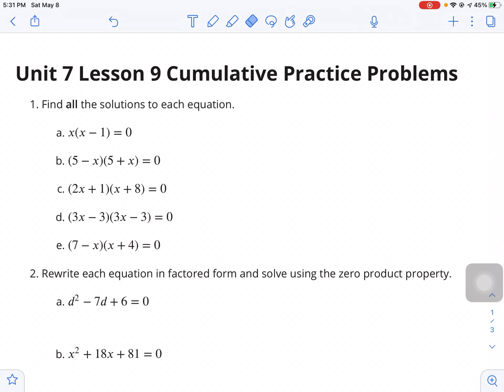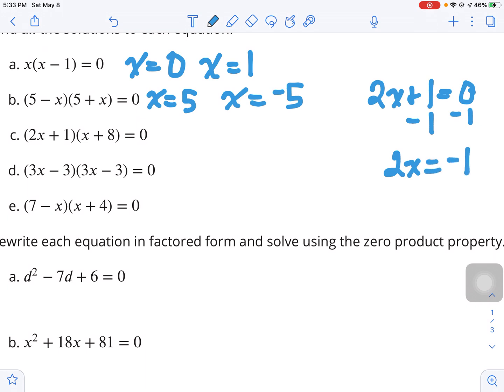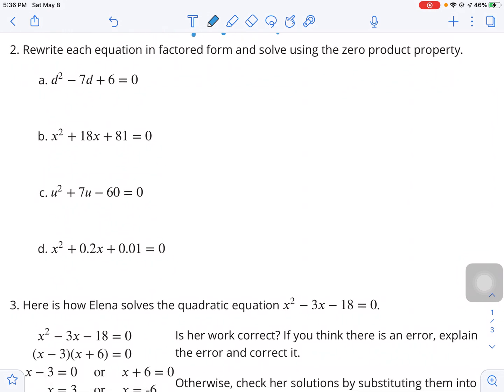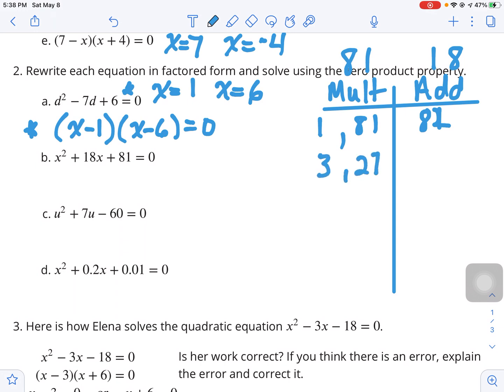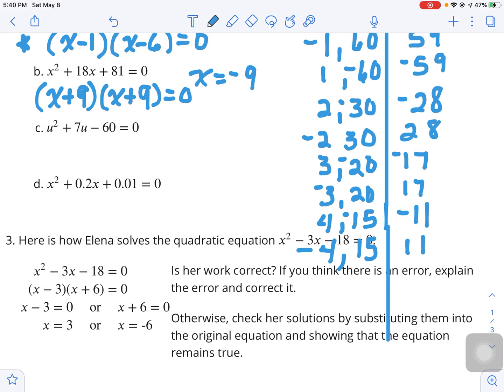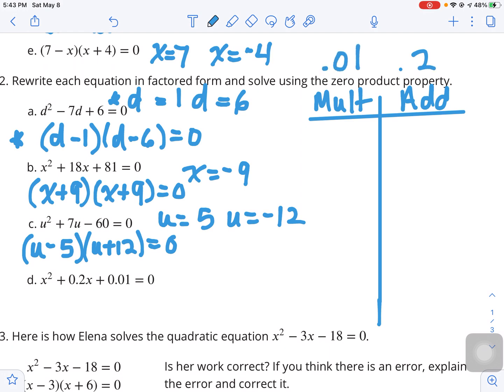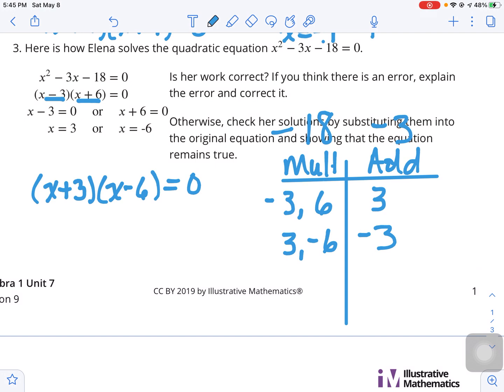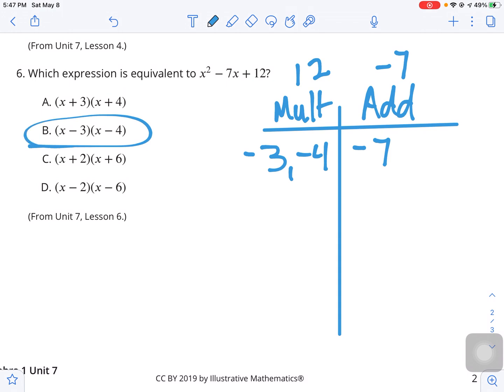MATH Week 5 Int Alg Lesson 9 Video Solutions